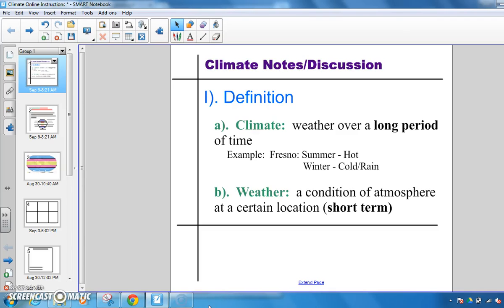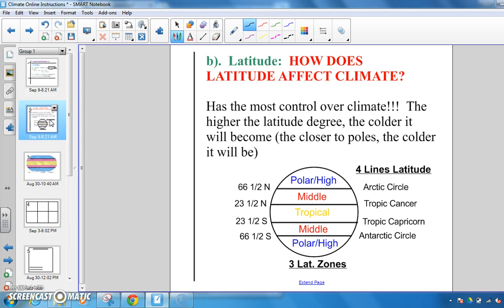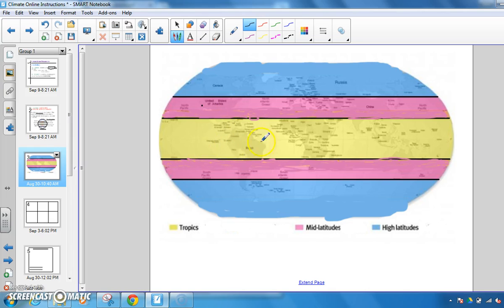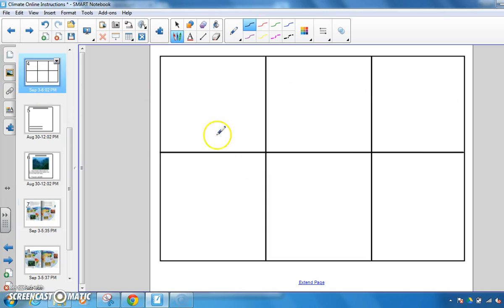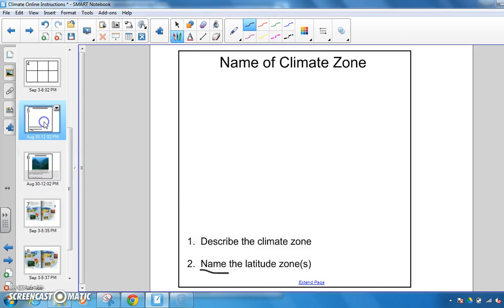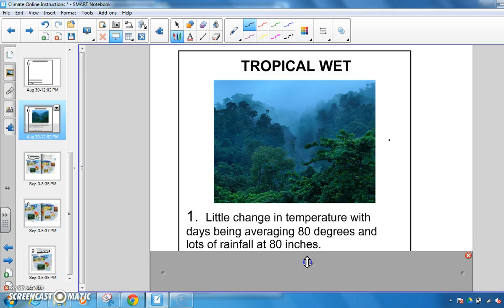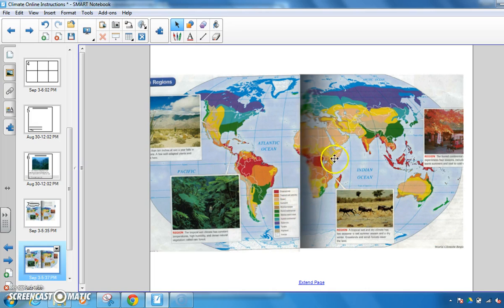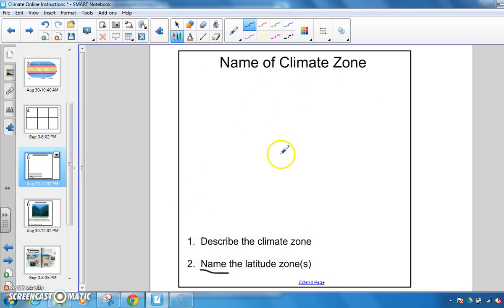How to Complete a Climate Foldable